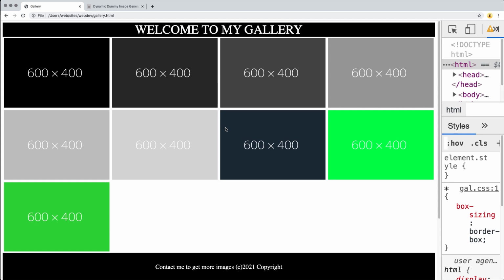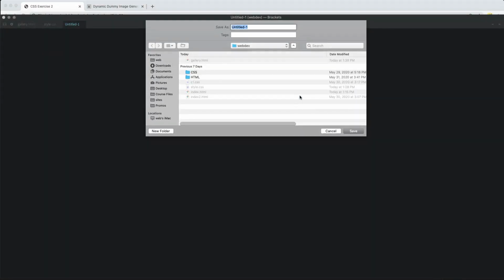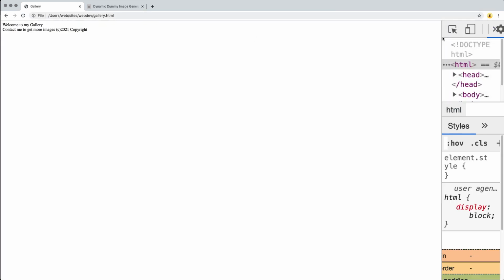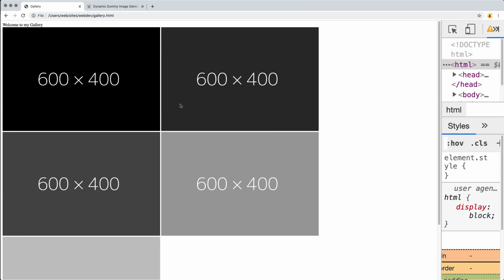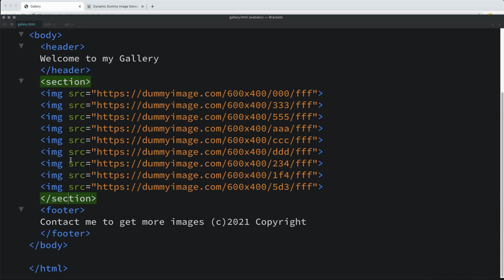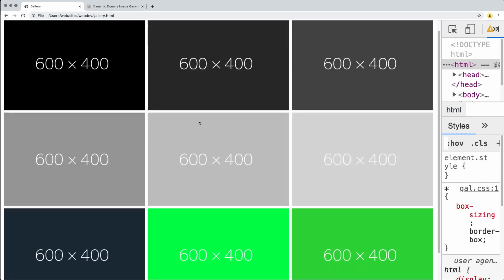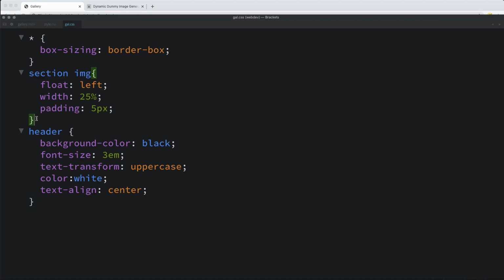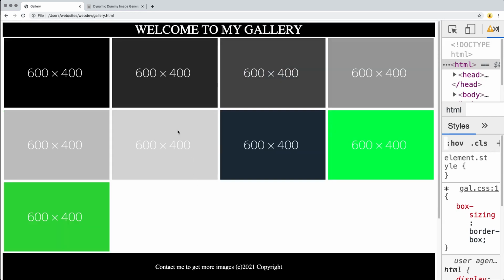Networking, CCNA, CCNP, Javascript, Java, Html, CSS,